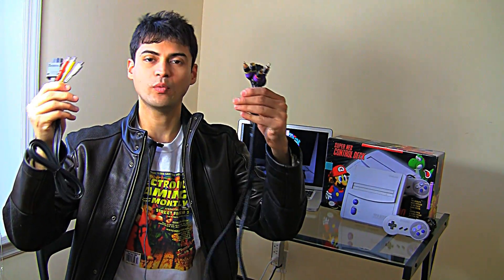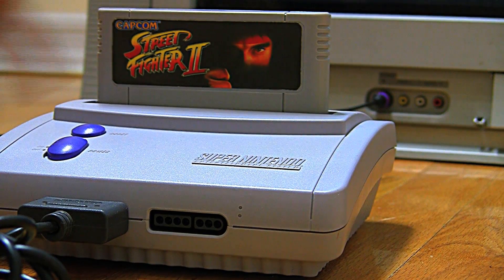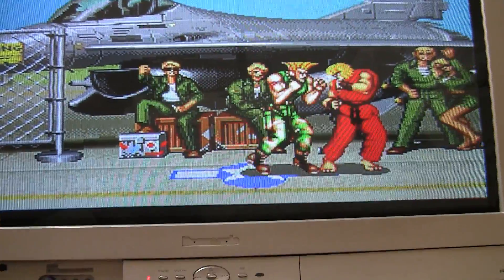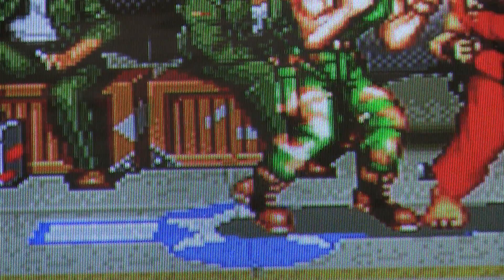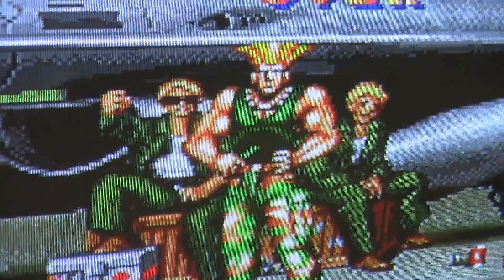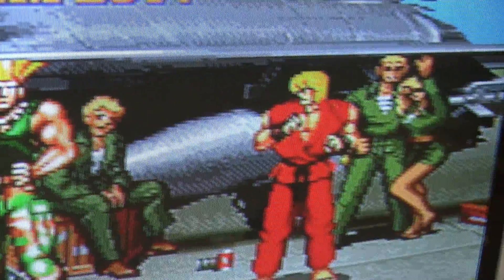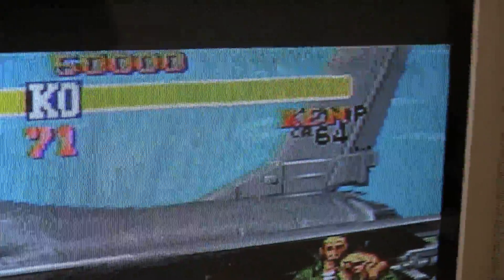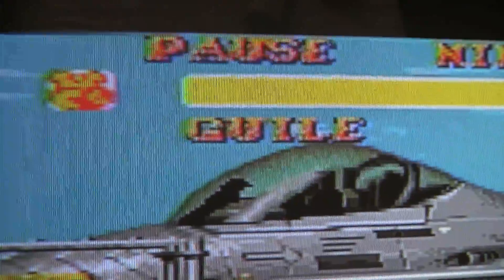Super NES AV Cable vs. S-video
See my real life comparison of how superior S-video is to stock composite video, all in crystal clear HD. The squiggly lines you are seeing on the TV are due to the camera. They are not present with either cable.